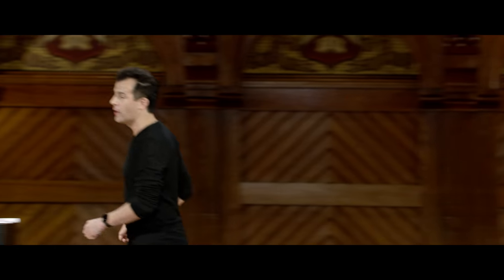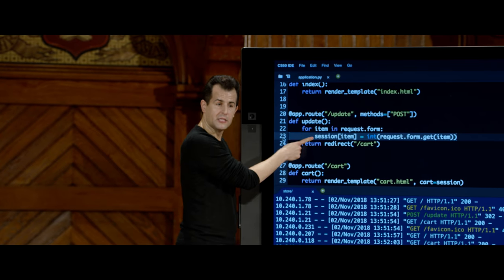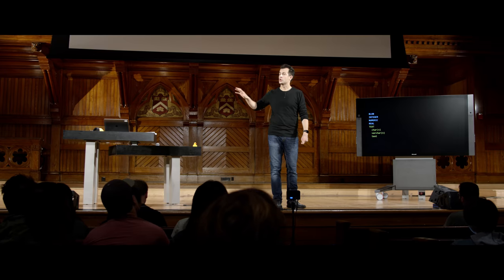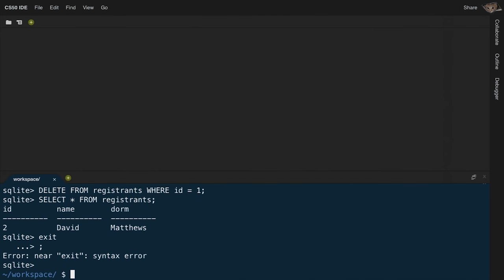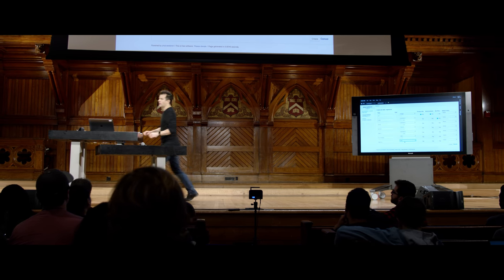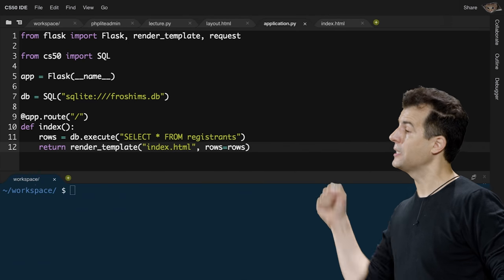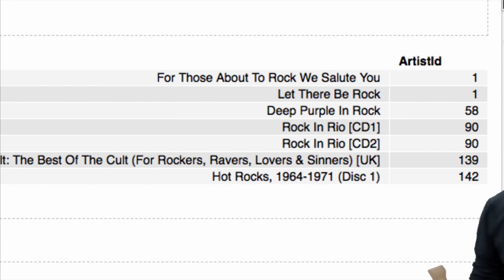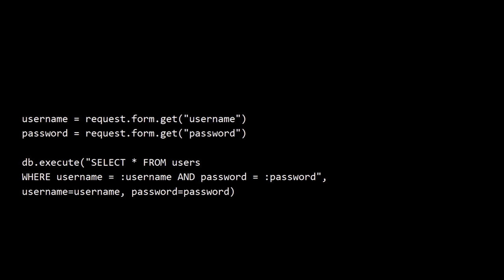CS50 2018 - Lecture 8 - SQL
00:00:00 - Introduction
00:00:50 - Hackathon Teaser
00:02:23 - Week 7 Recap
00:05:35 - C$50 Finance
00:07:47 - Cookies
00:15:46 - store
00:22:22 - Databases
00:27:15 - Mock Database
00:29:07 - SQL
00:39:32 - SQLite
00:51:52 - phpLiteAdmin
01:12:54 - lecture
01:38:39 - Race Conditions
01:45:57 - SQL Injection Attacks